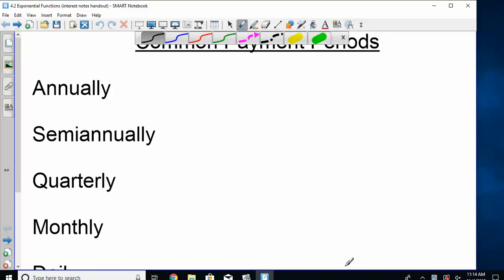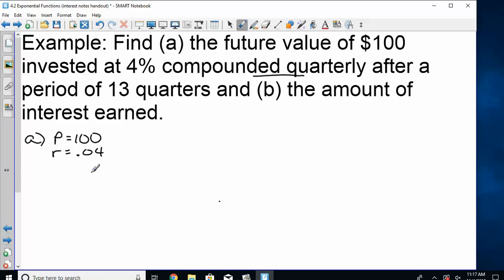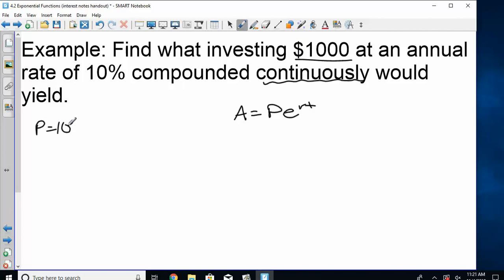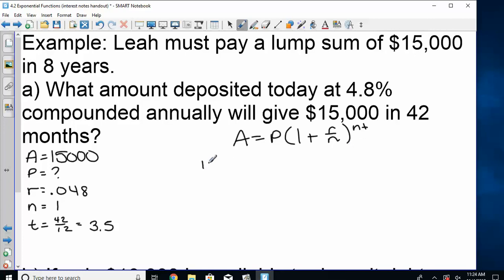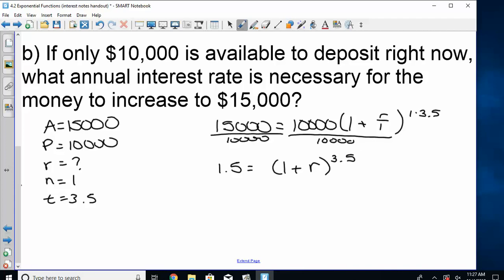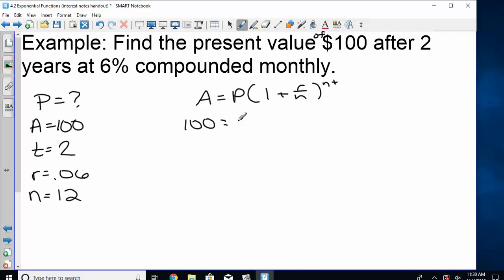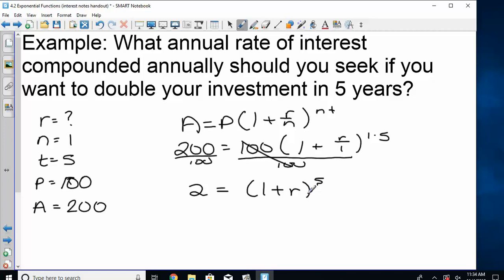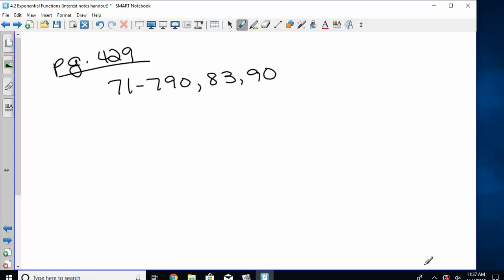Section 4 2 Nov 4